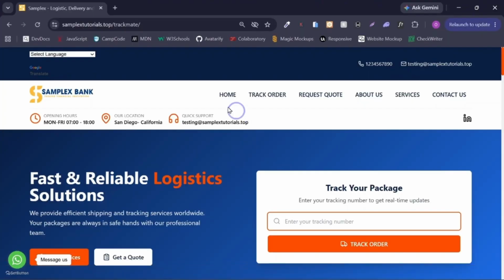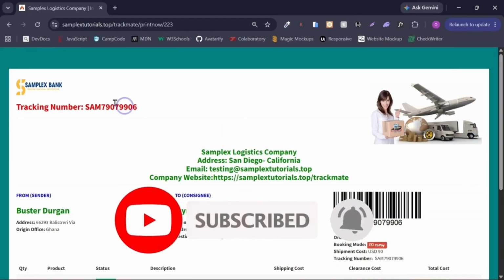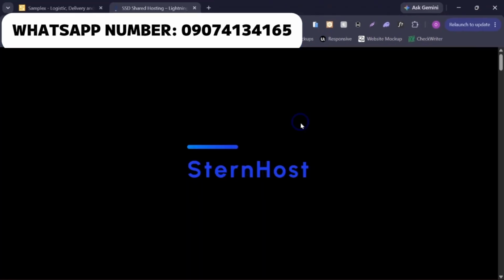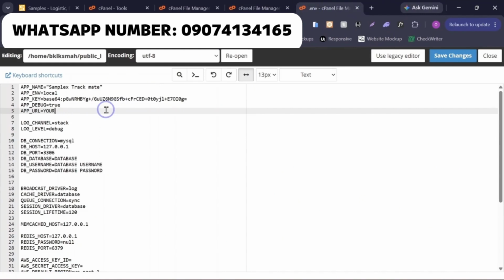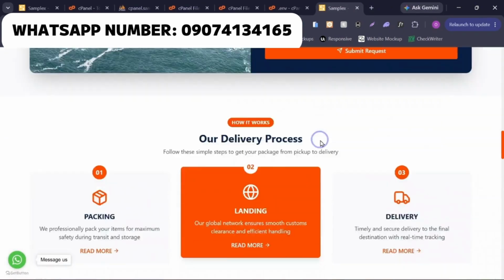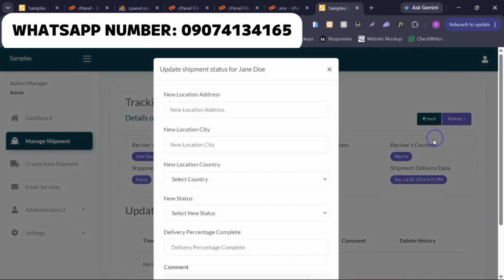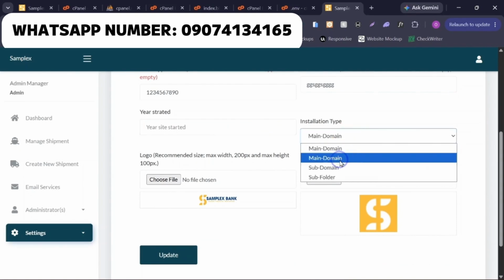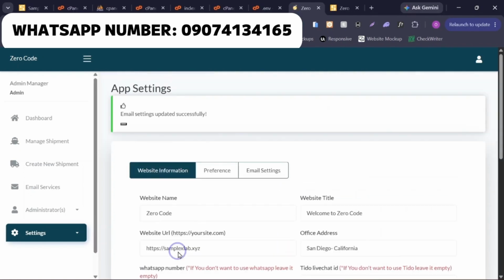How to Build a Modern Logistics Website from Scratch (Step-by-Step)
Want to learn how to build a modern logistics and courier website from scratch? In this step-by-step tutorial, you'll learn how to create a professional, fully responsive website using HTML5, CSS3, and JavaScript.

By the end of this video, you'll have a production-ready web development project for your portfolio featuring a modern homepage, shipment tracking UI, request-a-quote form, interactive navigation, and a sleek modern design.

🌐 Tracking Number: SAM79079906

⏱️ Timestamps:

00:00 - Intro & Demo

01:18 - Shipment Tracking

01:30 - Invoice Preview

 01:55 - Tracking Page Preview

02:35 - Mobile Responsive Preview

02:55- Things Needed (Domain And Hosting Account)

03:09 - Login to CPanel

03:32 - Uploading Script

04:12 - Configuring the .env file

04:37 - Creating A New Database

05:22 - Uploading SQL File

06:08 - Admin Dashboard Workthrough

Kling AI Is Not Free Anymore? Here’s the NEW Way to Make Baby Dancing Videos (FREE & No Watermark)